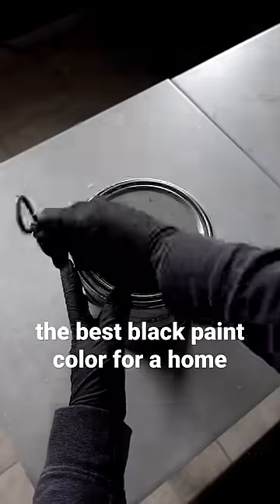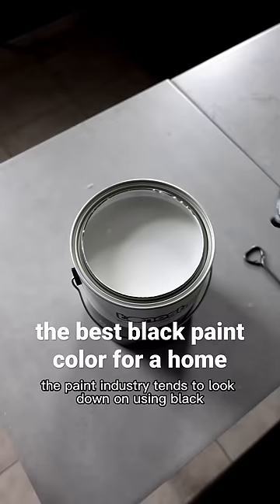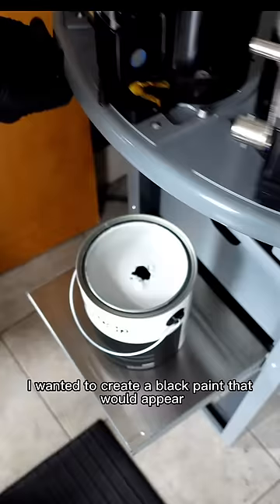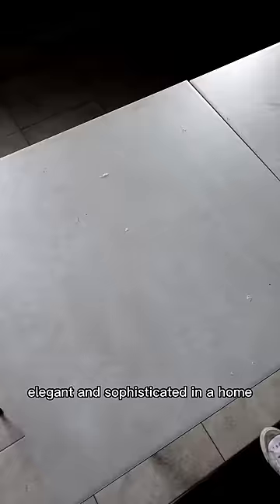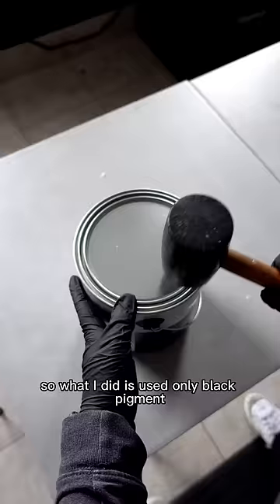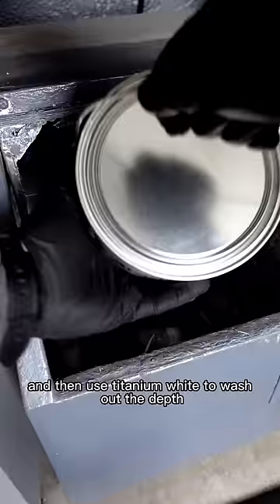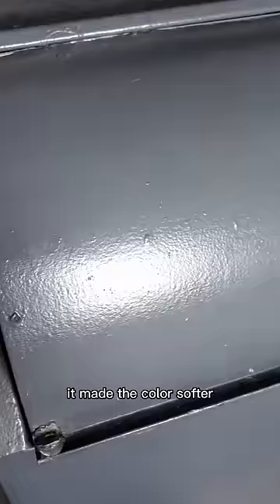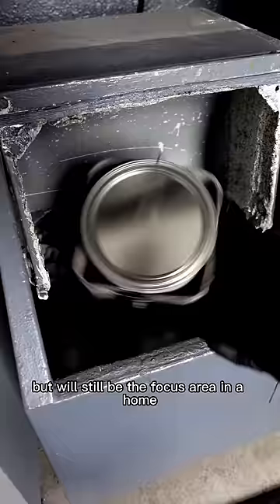the best black paint color for a home?